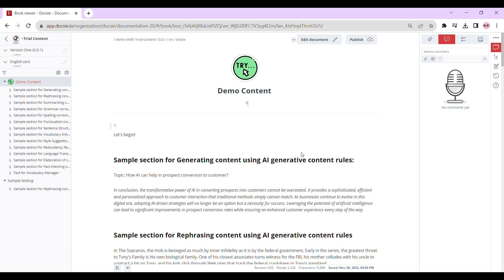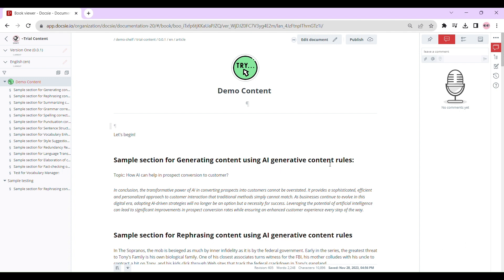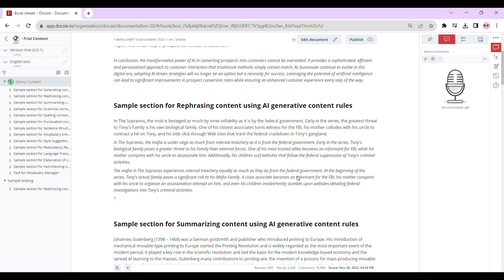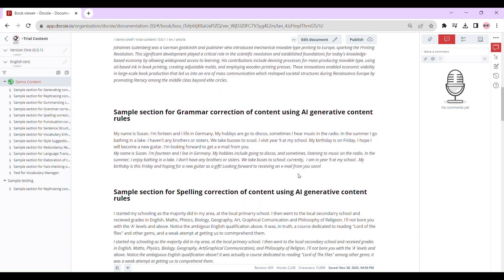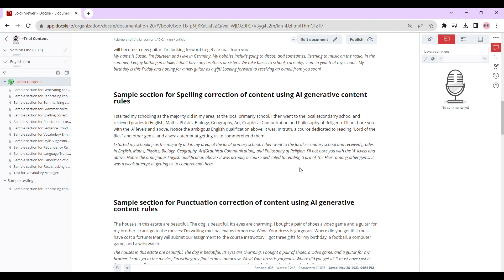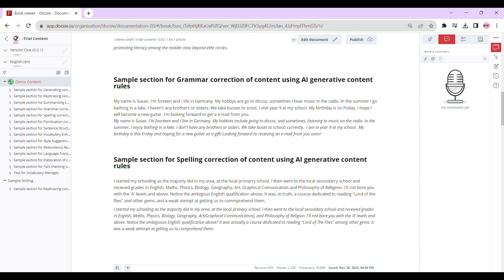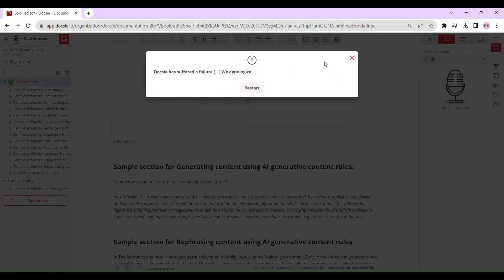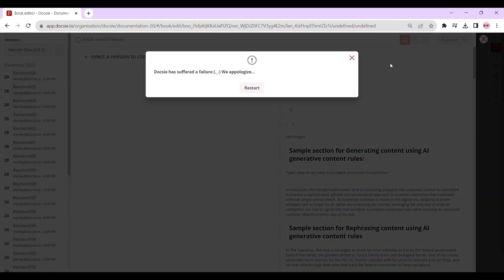Accessing Article Revision history in Docsie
🚀 Here's a tutorial on accessing article revision history in Docsie! Learn how to enhance collaboration and streamline content creation. Docsie ContentCreation Tutorial Productivity Collaboration TechTips KnowledgeManagement 👩‍💻✨